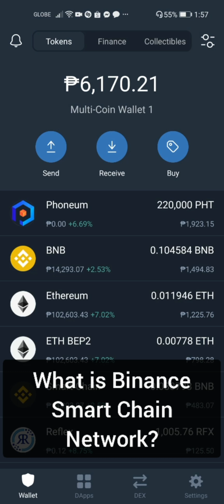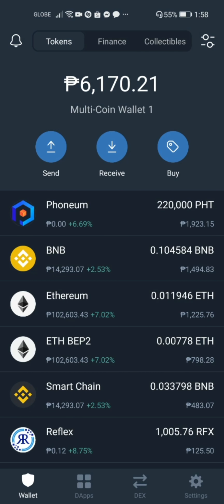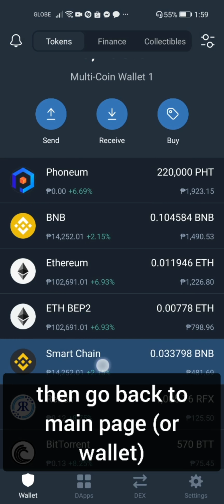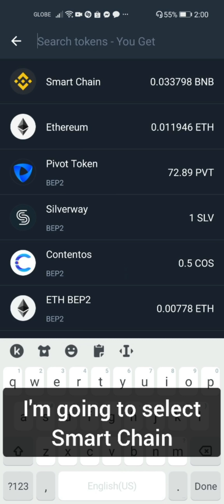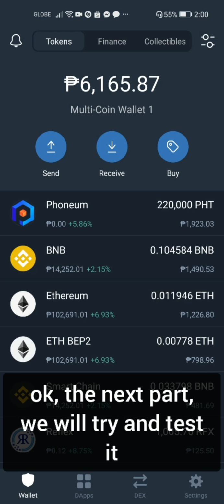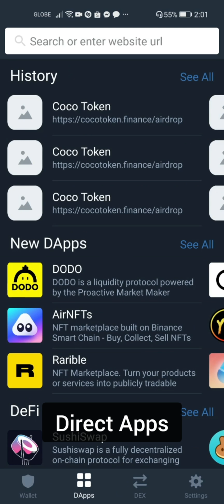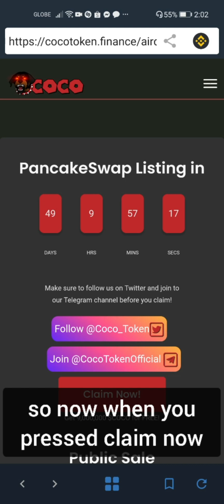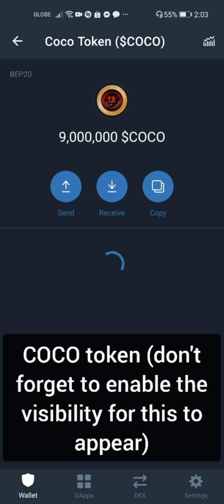How to Use Binance Smart Chain in Trust Wallet (and get Free COCO Airdrop)